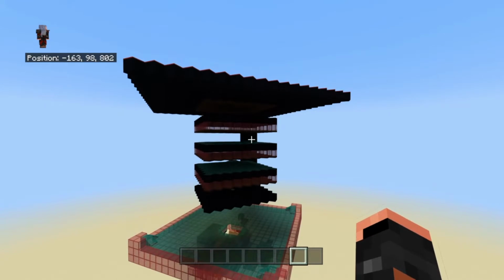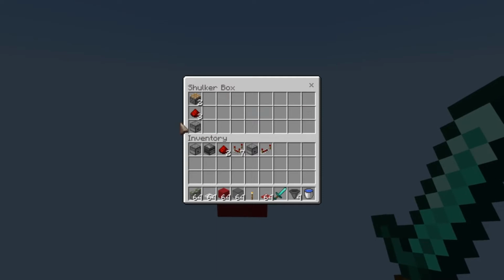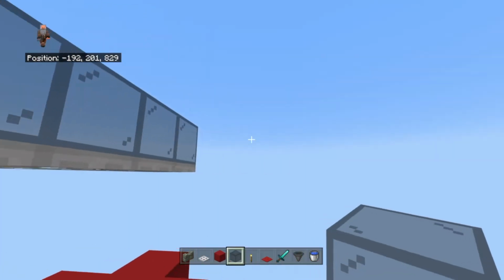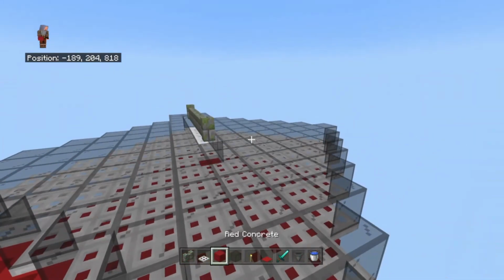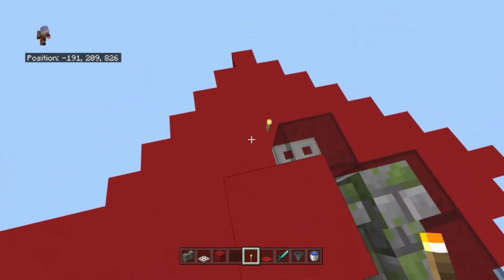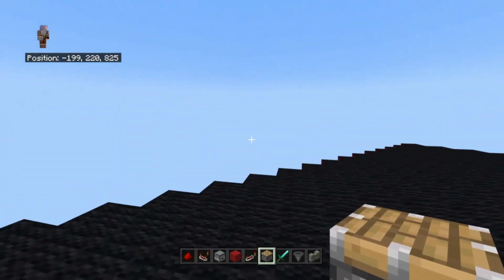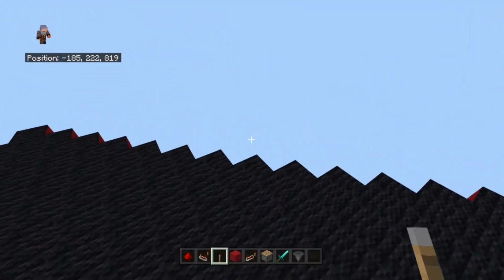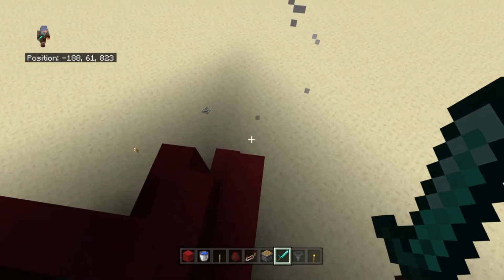Creeper and Spider only Farm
A simple creeper farm (sorry for the spiders).